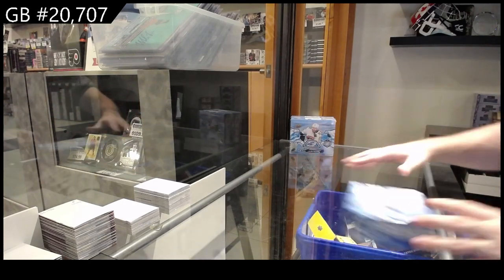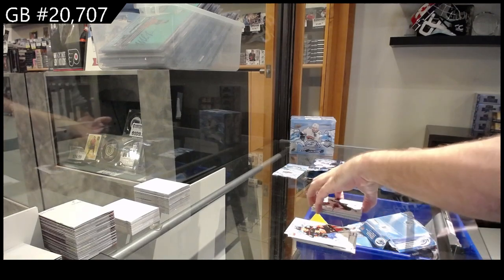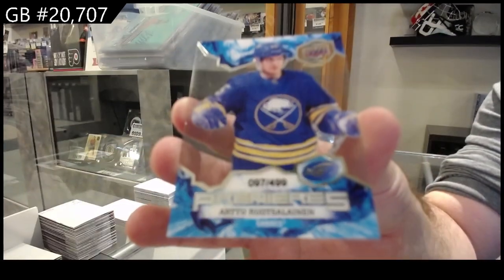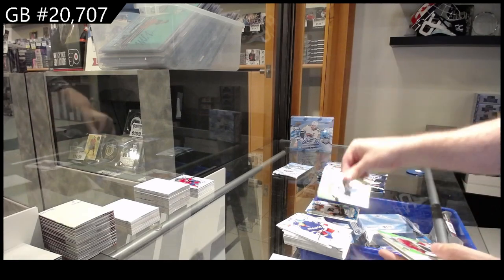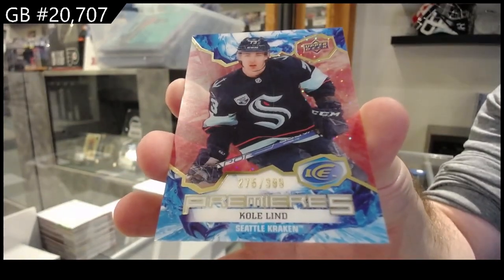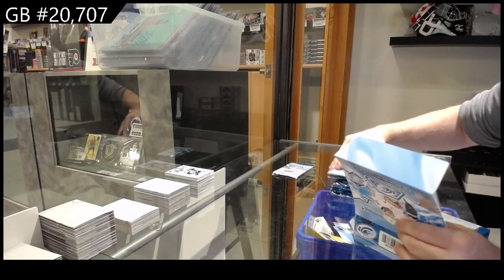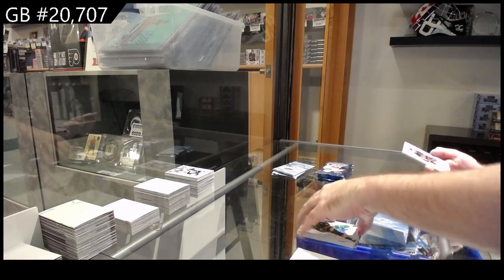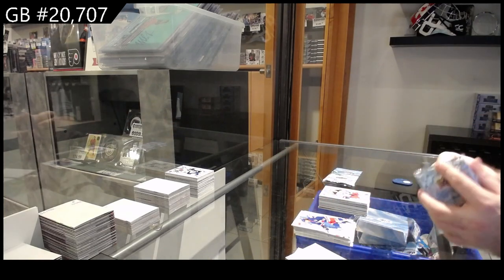2021-22 Upper Deck Ice Hockey 3 Box Break - CNC GB #20,707